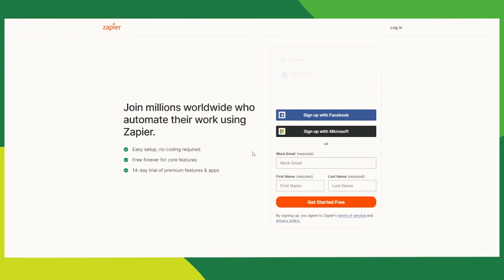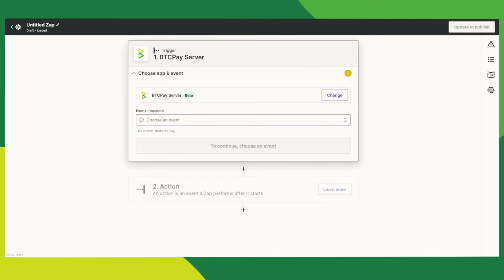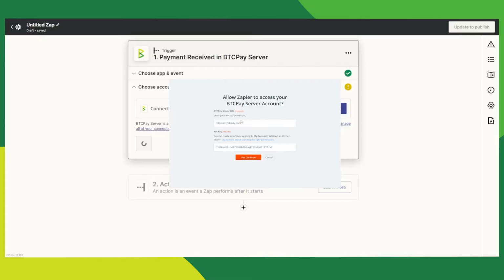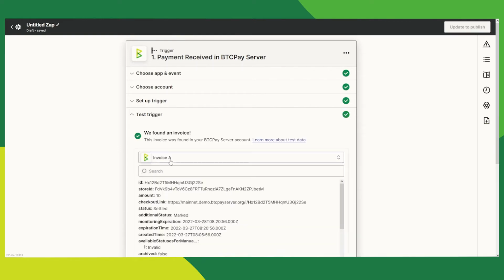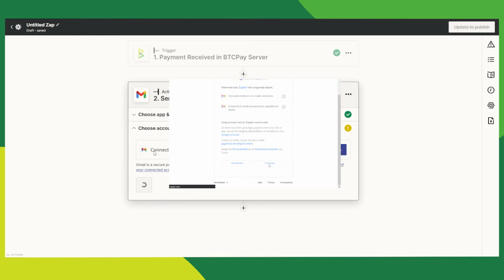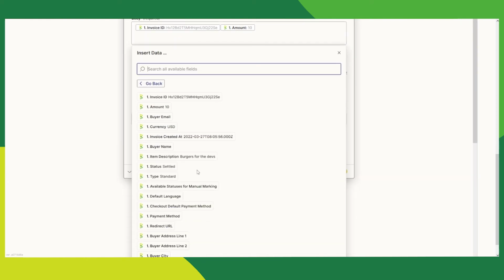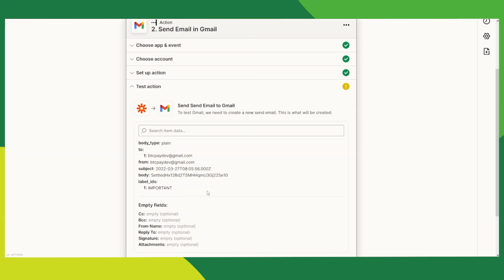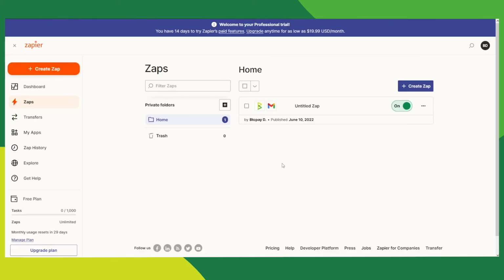BTCPay Server - Setup an automatic email when a payment is received using Zapier.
In this introduction video, we walk you through the initial setup of BTCPay Server and Zapier. We show you how to connect BTCPay Server to Gmail in this video.

If you have questions about BTCPay Server, check our documentation.